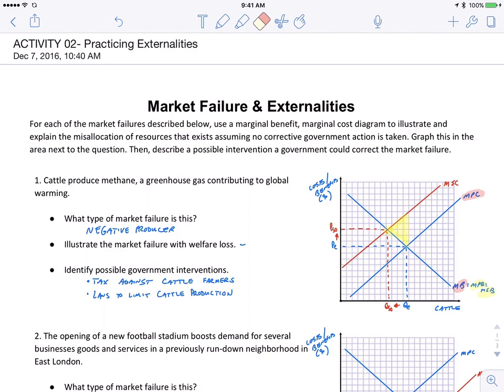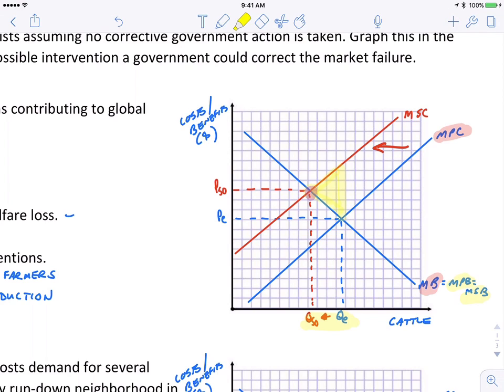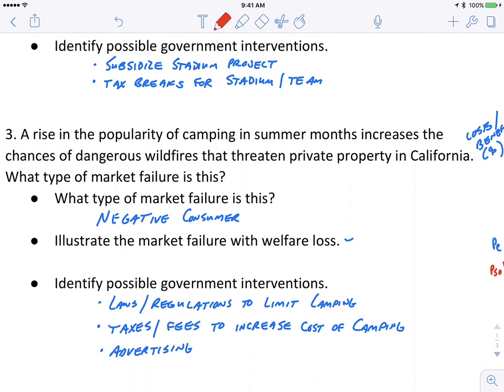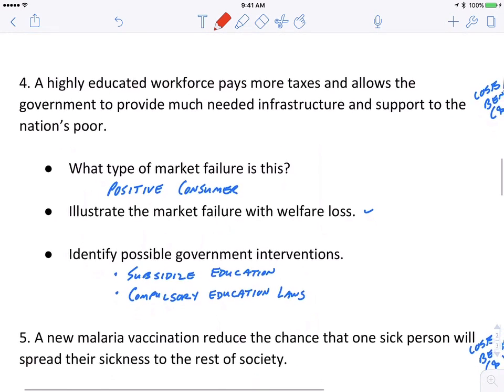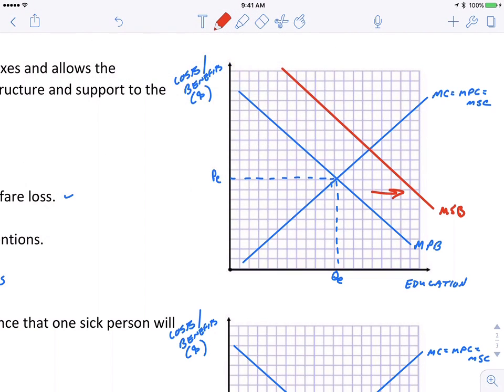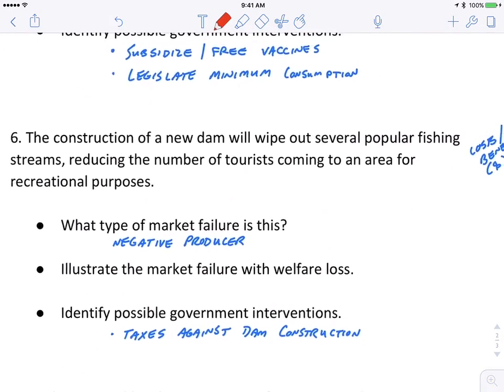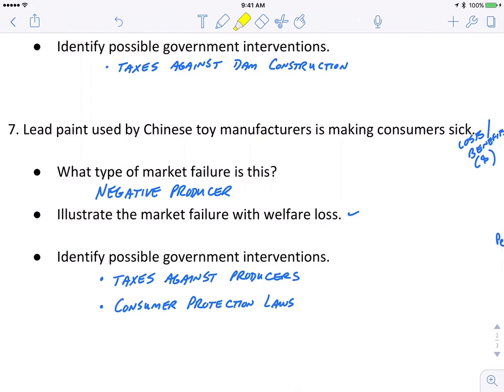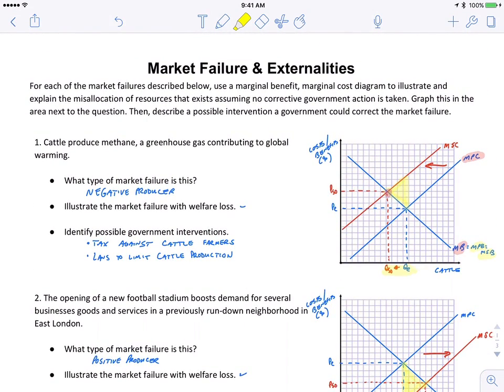Practicing Externalities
Here is the activity without the answers.

I'm not sure how many of the examples are mine or have come from somewhere else. If I owe credit, please let me know.